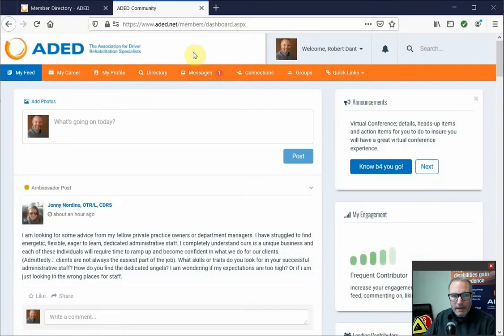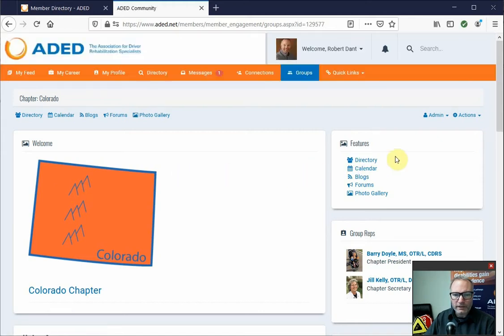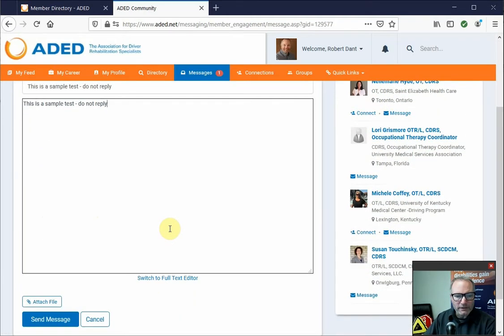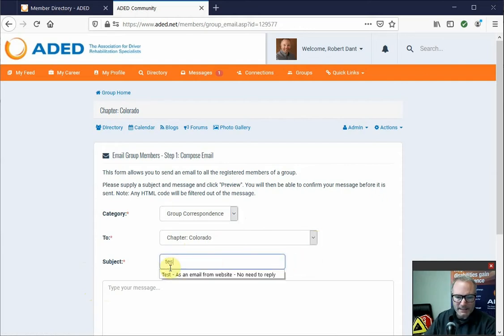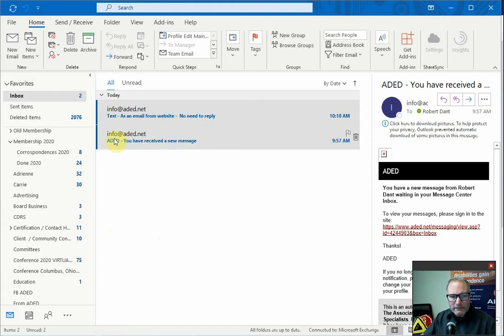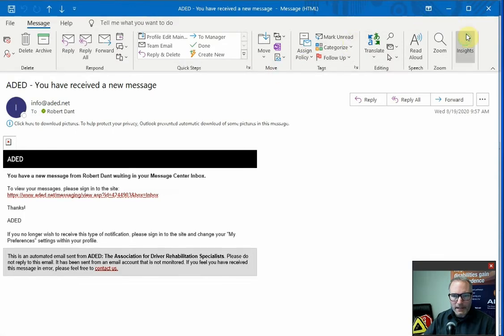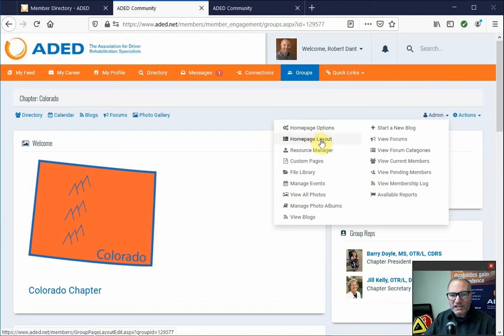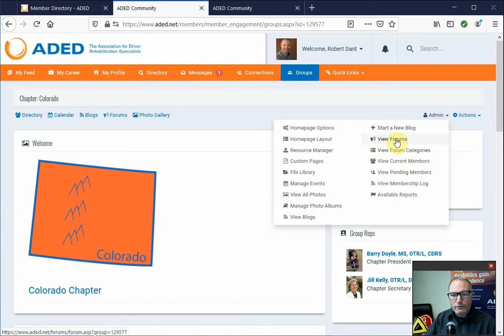ADED Chapter Officer Tools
Quick video for the chapter officers to learn how to navigate the communication tools on the ADED website.  Learn how to send messages with attachments, emails and where to click to make everything happen.